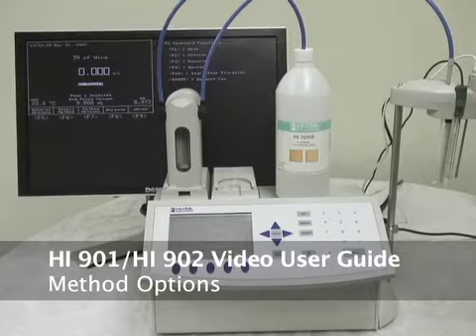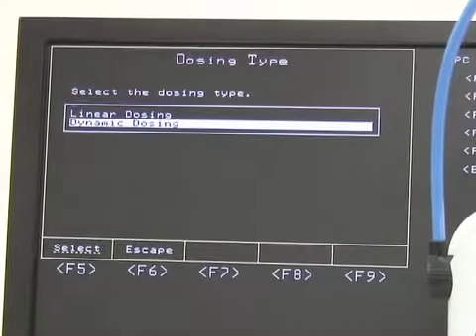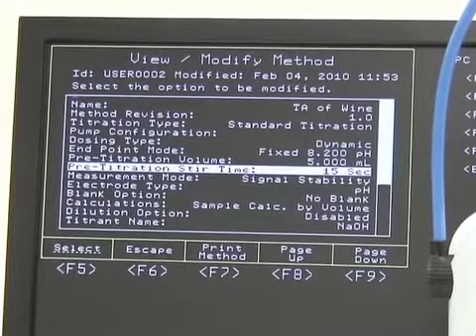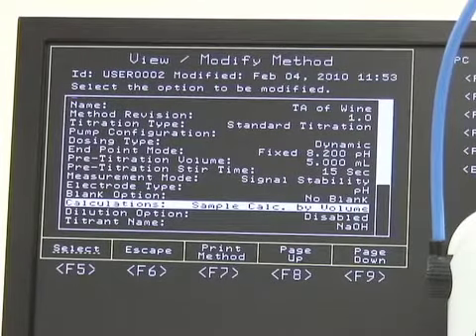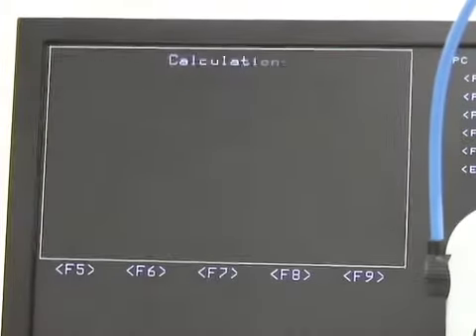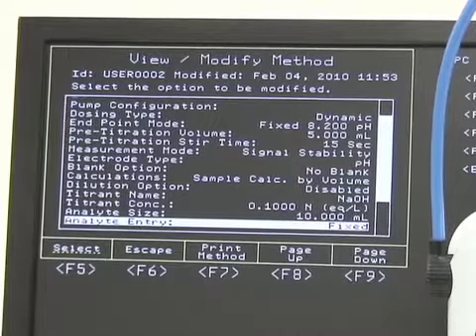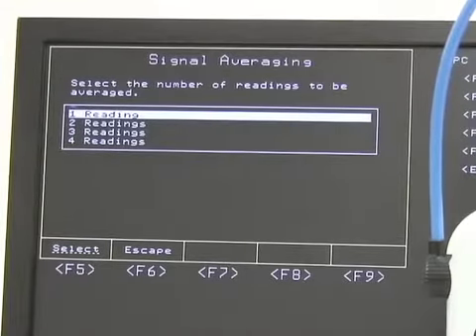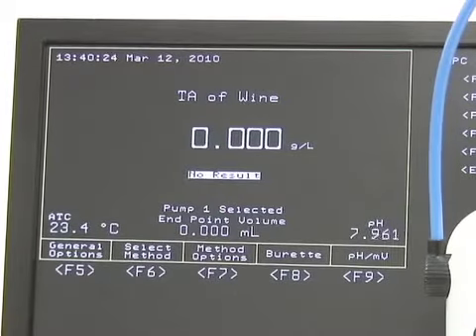HI901 - Method Option Menu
Using the method option menu on the HI 901.